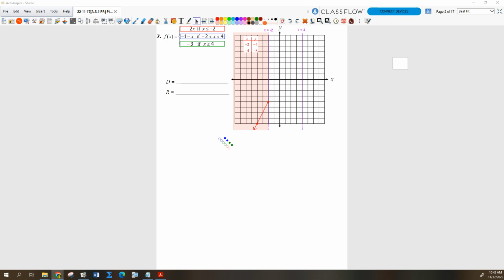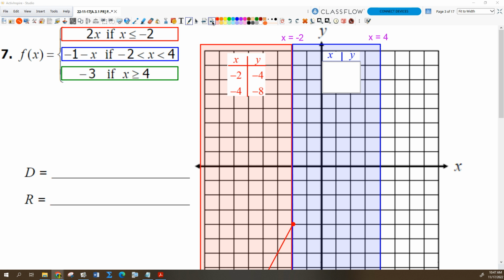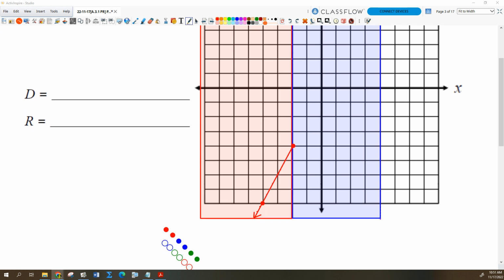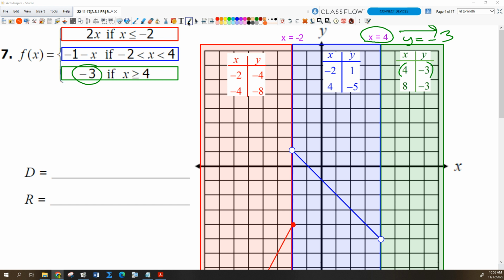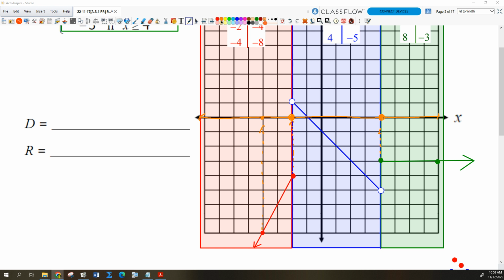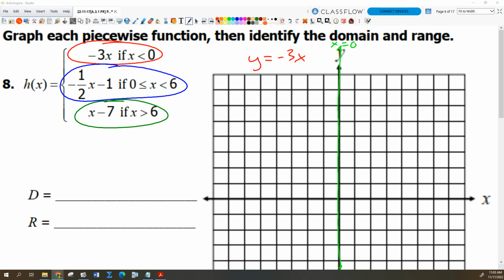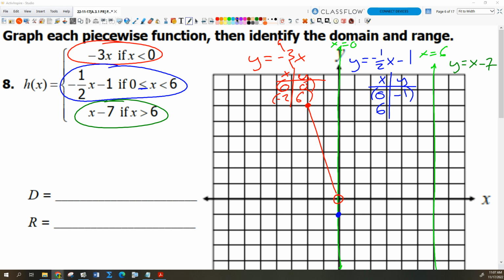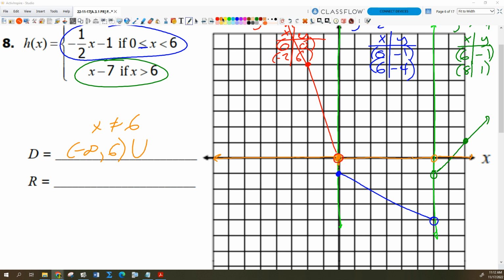22-11-17[A.3.1 PR] Piecewise Functions & Floor Functions p1